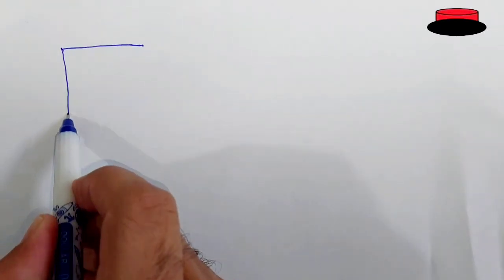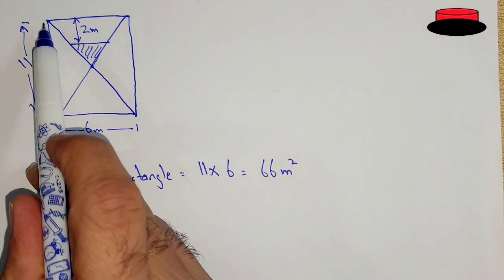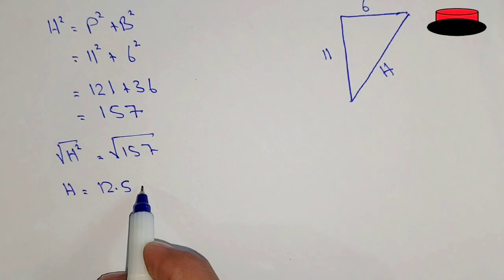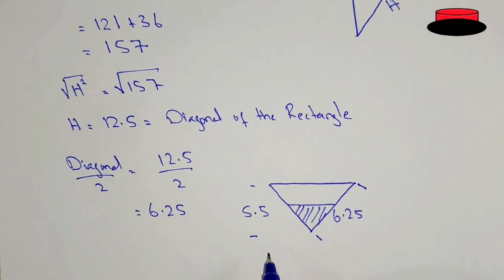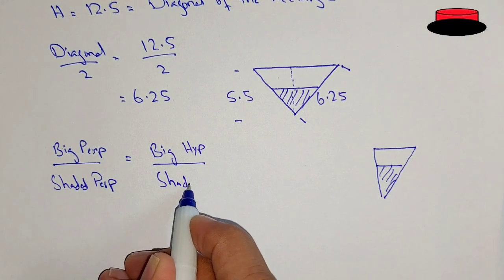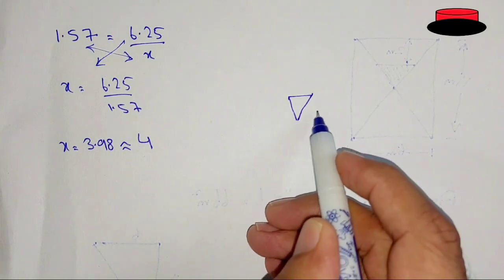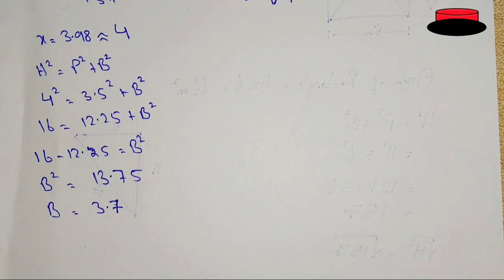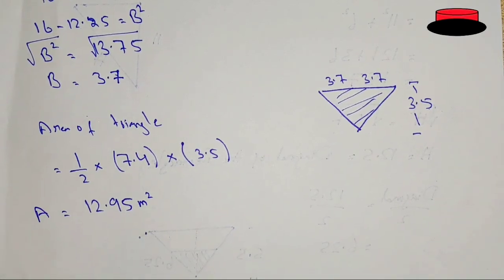Find the red area in the rectangle ?